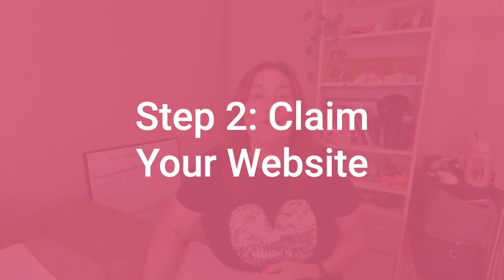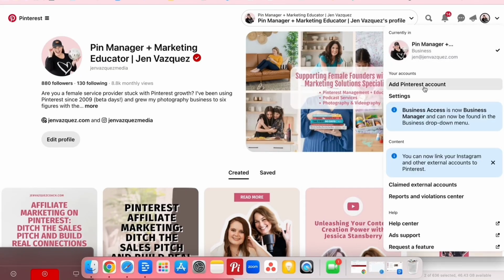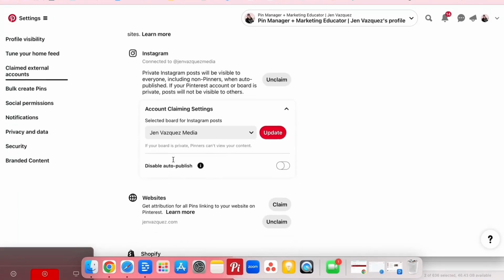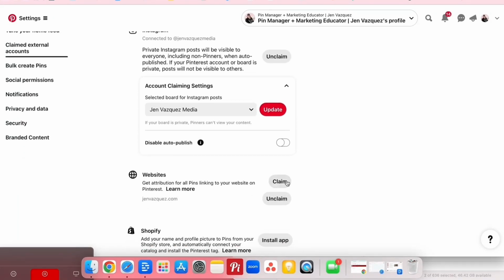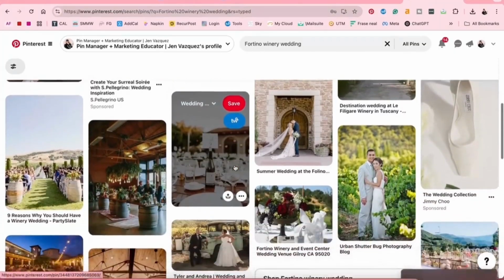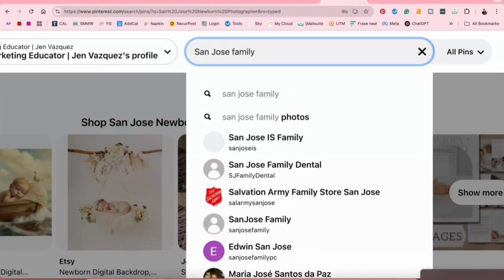Photographers: New to Pinterest? Start With These 5 Pinterest Tips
Photographers—new to Pinterest? This video is your step-by-step guide to setting up your Pinterest account the right way. Learn how to convert your account to a business profile, claim your website, do keyword research, and create optimized boards to start bringing in clients.

Let's make your brand shine brighter than ever before!

Hi, there I’m Jen Vazquez CPO (Chief Pinterest Officer) of Jen Vazquez Media a Pinterest Marketing Agency, Educator, and photographer.  Using my proven Pinterest Marketing Method, I help hyper-busy, female service providers create one marketing workflow to book more clients and increase their income and impact… in about an hour a week